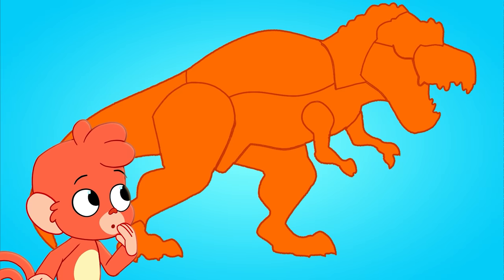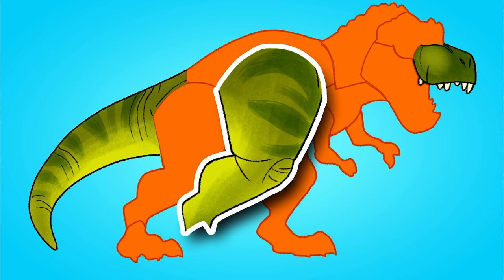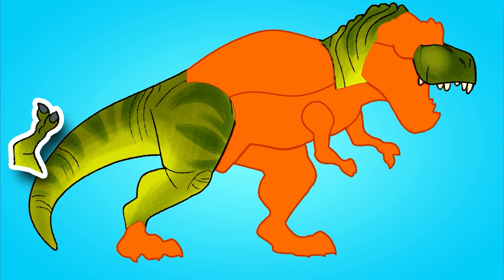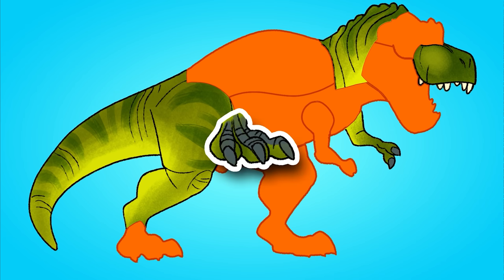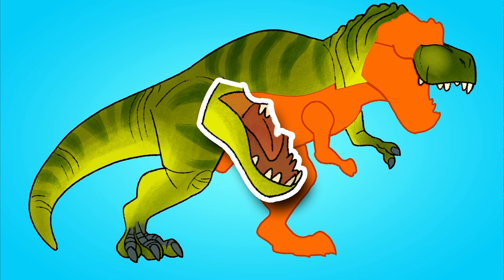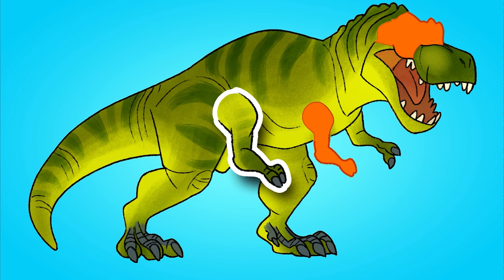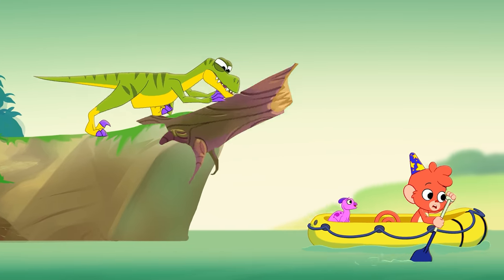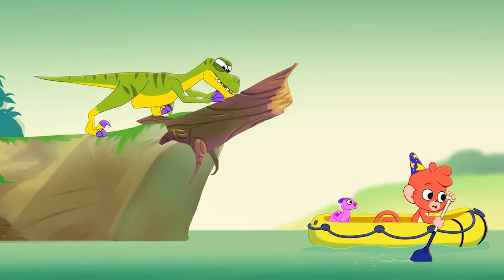Club Baboo Dinosaurs | T-REX BONES | Dinosaur movie Compilation | Triceratops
Learn Dinosaurs for Kids Scary Dinosaur Cartoon Compilation

A 30 minute compilation of our best Dinosaur videos for kids. Learn Dinosaur names and sounds with this collection of cute and scary Dino cartoons for children. This video contains dinosaur fights, a dinosaur abc, counting with dinosaurs, dinosaurs guessing games and more! Learning dinosaurs is fun with Club Baboo!

00:00 Baboo finds T-REX bones and builds a skeleton!
02:21 Welcome to Club Baboo!
02:28 Baboo is watering the flowers with the Brachiosaurus
03:12 Baboo and Katy are roller skating with the Ornithomimus
04:12 T-Rex Facts guessing game
07:16 A baby dinosaur rides a rubber boat with Baboo to escape a hungry Velociraptor
10:00 Learn Dinosaur names with this Dino Puzzle
11:44 Baboo and Duke with a Tyrannosaurus Rex on a seesaw | T-Rex at the playground
12:40 Baboo and Rocky have fun on a swing with a Velociraptor
13:24 Baboo and Rocky have fun jumping on a Bouncy Castle
14:24 How to draw a Tyrannosaurus Rex
16:04 Baboo's Little Crane builds a Triceratops
18:06 The Club finds a nest with Pterodactyl Babies
20:05 Learn the Dinosaur ABC
22:50 Wrong Head Dinosaurs - T-Rex, Brachiosaurus, Stegosaurus, Triceratops
25:17 Help Baboo solve this Dinosaur Puzzle
26:45 Club Baboo is jumping rope with a scary Spinosaurus
28:15 Baboo, Luna and Rocky are blowing soap bubbles with a Parasaurolophus
29:13 Baboo has found the dinosaur bones of a Brachiosaurus
31:50 BM03_Stegosaurus_VoorComp.mp4
32:38 Baboo and Luna play a game of tennis with the Spinosaurus
33:15 Baboo's friends go trick or treating and find a scary Velociraptor
33:56 Baboo is trying to whack a Piñata but hits a Velociraptor instead
34:47 Baboo and Katy make cool shoes out of Lego for the Ornithomimus
35:32 Baboo has found the dinosaur bones of a Dilophosaurus
39:11 Learn Dinosaur names with this Baby Dinosaurs Puzzle
40:54 Baboo's Little Crane builds a Spinosaurus
43:15 Baboo and Rocky are flying a Kite and scare off a Pterodactyl
44:14 Baboo and Rocky are making Balloon Animals and fight a scary Pterodactyl
45:35 Baboo and Rocky throw a Boomerang and hit an angry Spinosaurus
46:49 Learn the Dino ABC
51:10 Baboo has found the dinosaur bones of a Ceratosaurus
54:17 Learn Dinosaur names with this Baby Dinosaurs Puzzle
56:13 Let's play a game of dinosaur memory
58:09 Wrong Head Dinosaurs - Fabrosaurus, Yinlong, Zuniceratops, Carnotaurus